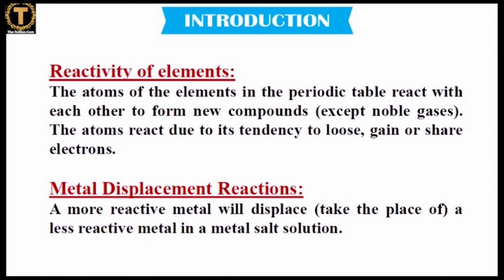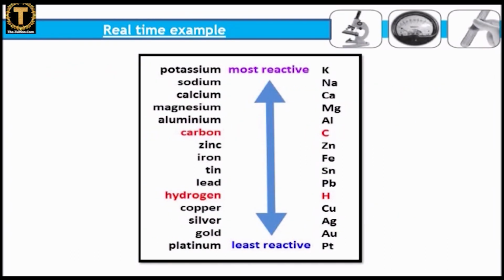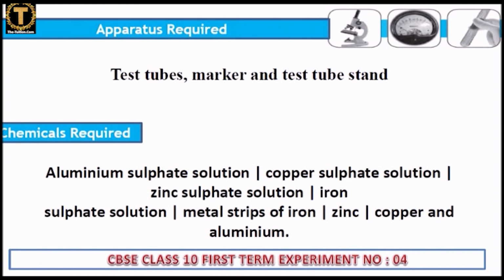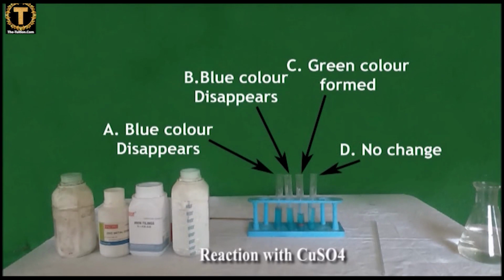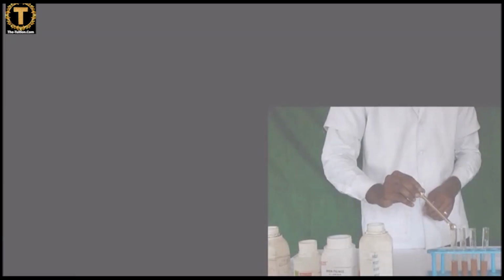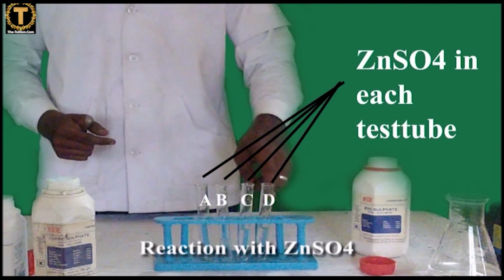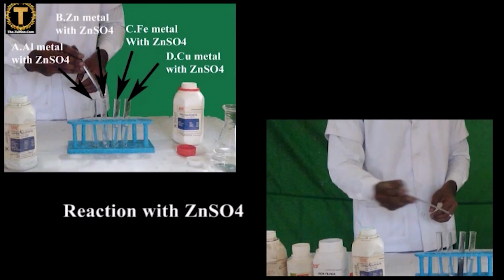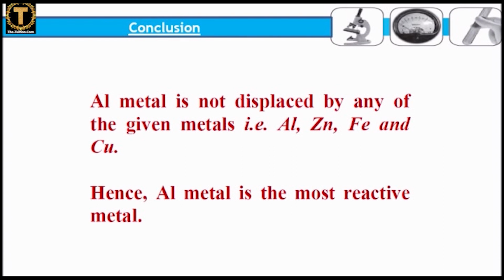10th Class Science reactivity of metals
reactivity of metals, 10th Class Science chemistry practical. Science Practical

Reactivity of elements:
The atoms of the elements in the periodic table react with each other to form new compounds (except noble gases). The atoms react due to its tendency to loose, gain or share electrons.

Metal Displacement Reactions:
A more reactive metal will displace (take the place of) a less reactive metal in a metal salt solution.